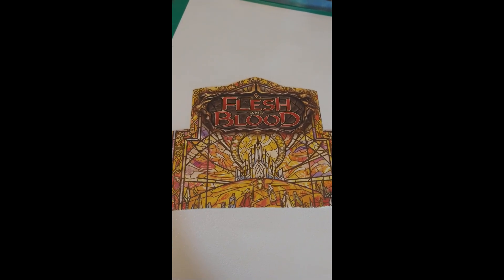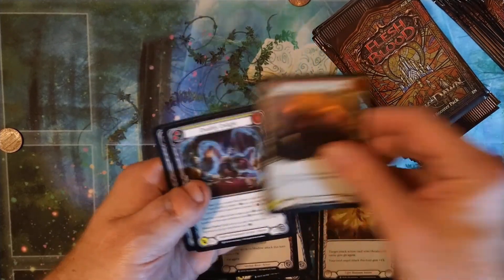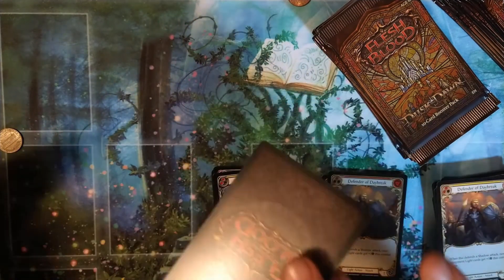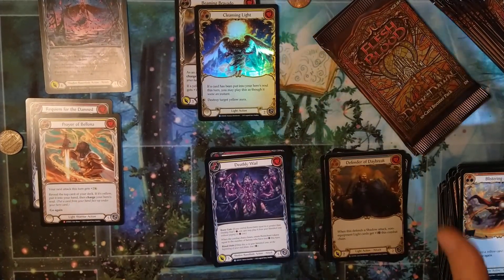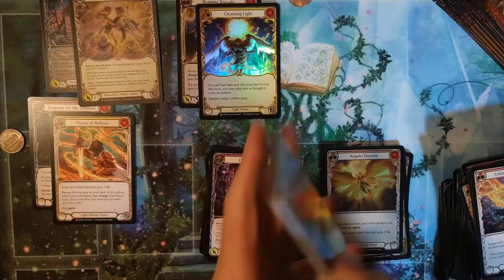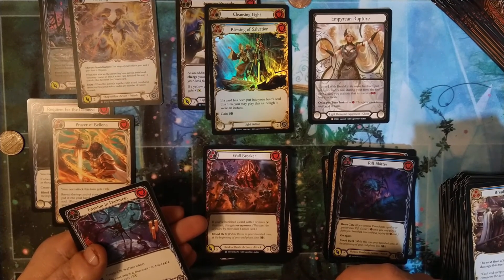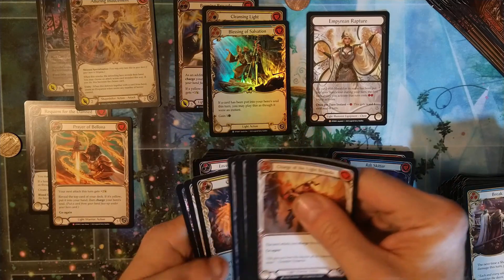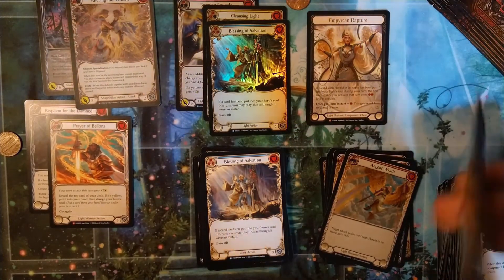It's TCG Time! 11/19/23 Dusk Till Dawn Box 02/04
Welcome to It's TCG Time! This is box two of a sealed case of Dusk Till Dawn.